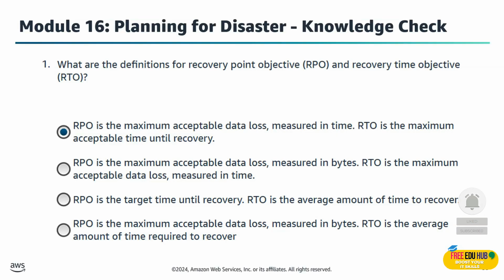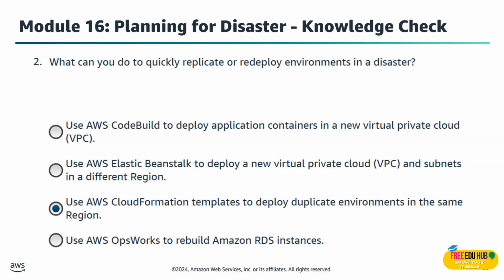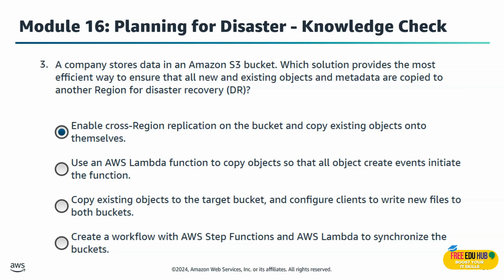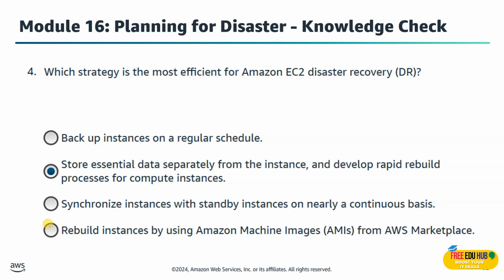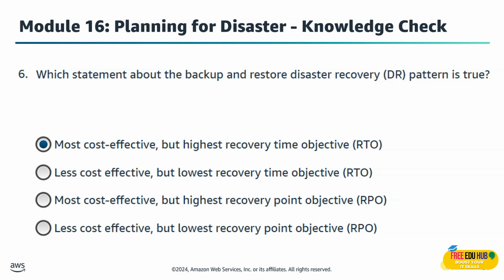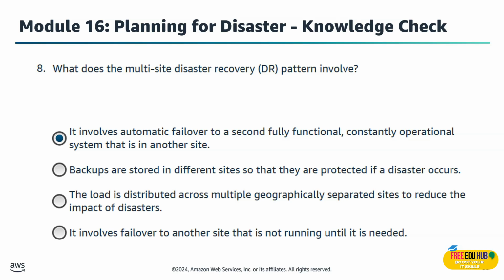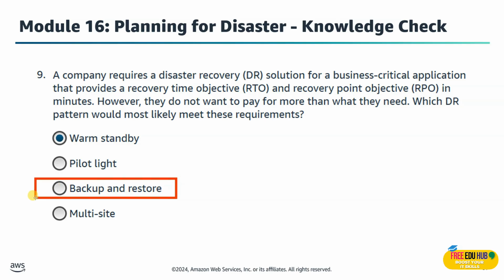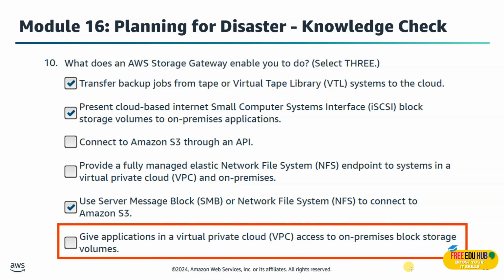Module 16 Knowledge Check Answers - Planning for Disaster - AWS Cloud Architecting SAA-C03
Welcome to this in-depth walkthrough of Module 16: Planning for Disaster from the AWS Academy Cloud Architecting course. In this video, we’ll go through every knowledge check question, provide detailed reasoning for the correct answers, and explain why the other options are incorrect—helping you master disaster recovery strategies and resilience planning for the AWS Certified Solutions Architect – Associate (SAA-C03) exam.

💡 Insight for Your AWS Learning Journey
Disaster recovery and business continuity are CRITICAL components of AWS architecture design. This module explores how to plan for system failures, minimize downtime, and protect business operations using services like Amazon S3, AWS Backup, Amazon Route 53, and AWS Storage Gateway. You’ll also learn the differences between backup and restore, pilot light, warm standby, and multi-site active-active architectures—key strategies for building resilient, fault-tolerant cloud solutions that meet recovery objectives.

✅ What You’ll Learn:
How to design disaster recovery (DR) architectures in AWS
The difference between RTO (Recovery Time Objective) and RPO (Recovery Point Objective)
How to implement backup and replication strategies using AWS services
The role of AWS Storage Gateway and S3 in hybrid storage and recovery
How Route 53 supports failover routing for high availability
Why incorrect answers fail to meet AWS resiliency and DR best practices

This module aligns with the Design Resilient Architectures and Design Secure Architectures domains of the AWS Certified Solutions Architect – Associate (SAA-C03) exam. Understanding these disaster recovery concepts ensures you can build architectures that survive outages, recover quickly, and maintain data integrity, which are key to enterprise-level reliability on AWS.

Accessible and inclusive learning: Explanations are presented in a clear, structured, and practical tone, making it easy for learners of all backgrounds to understand how AWS services combine to deliver effective disaster recovery solutions.